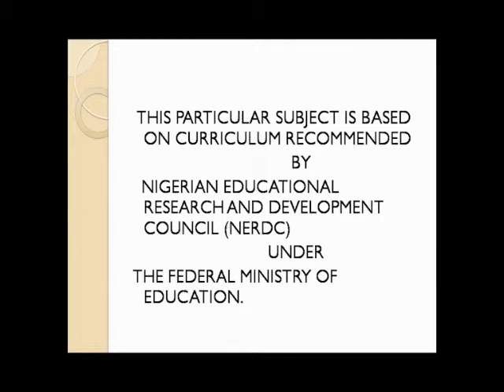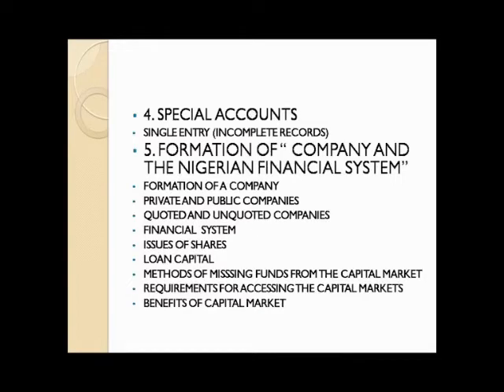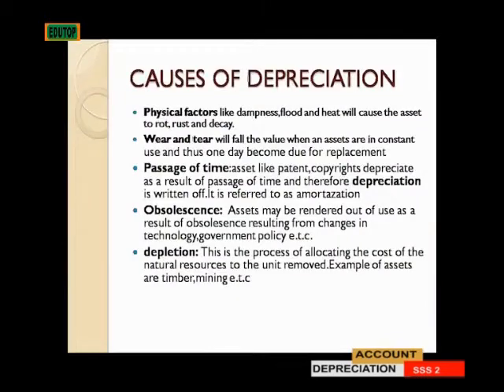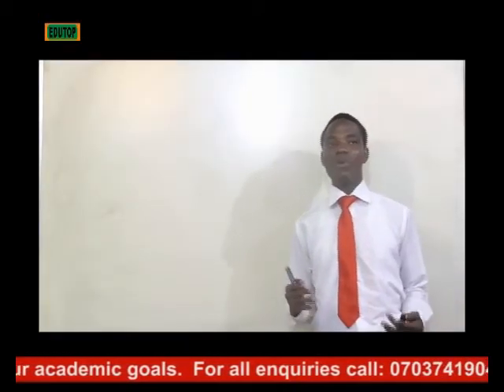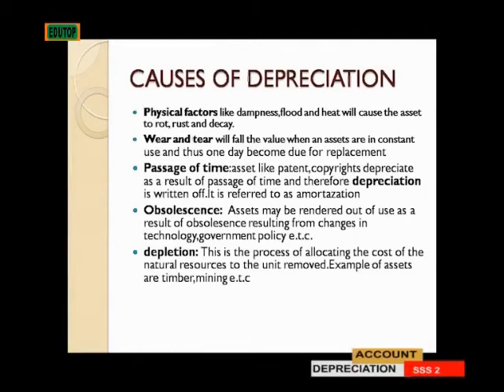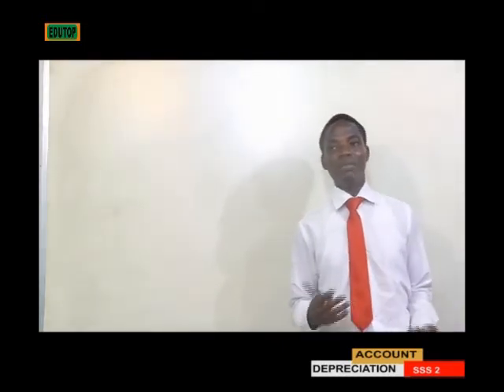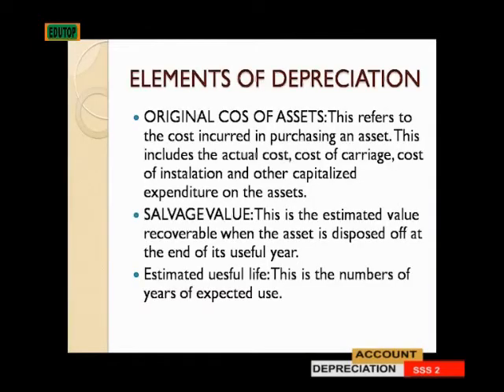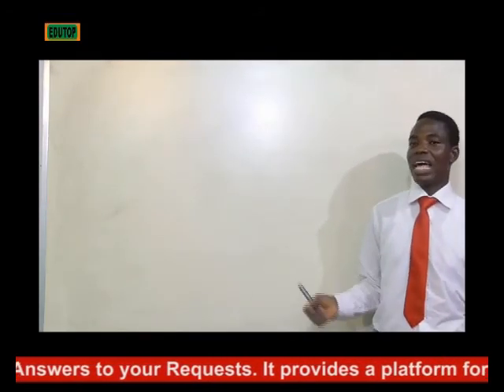(ACCOUNTING FOR SENIOR SECONDARY SCHOOL SS2) Lesson 1